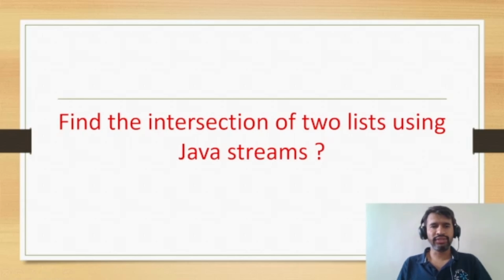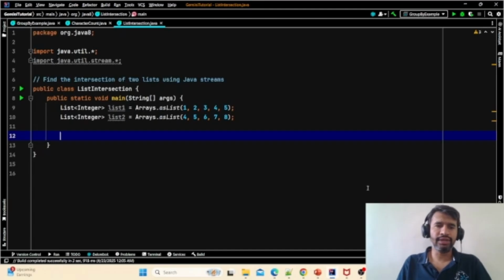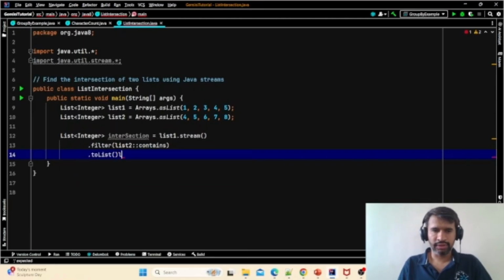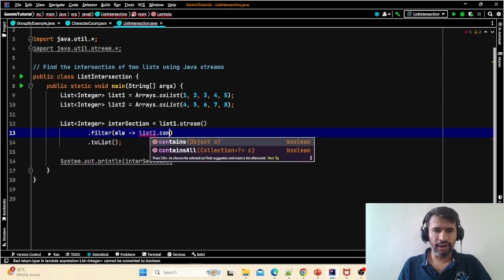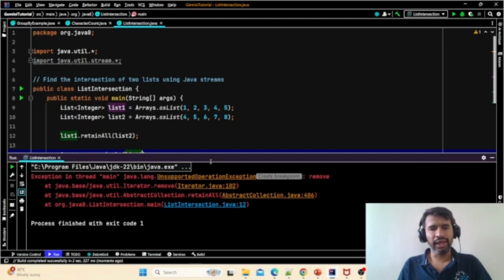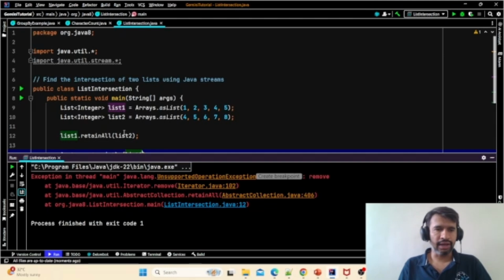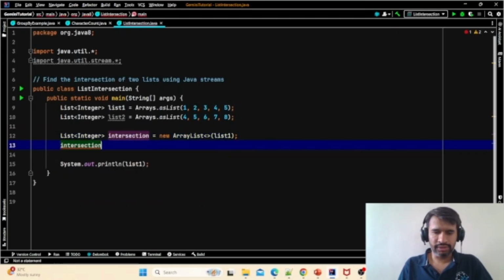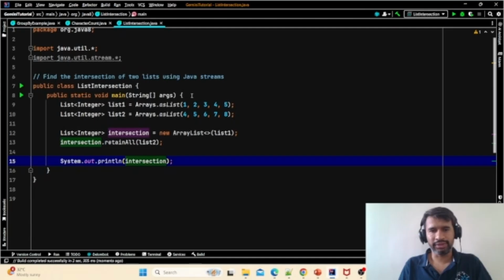Top 50+ Java Streams Coding Questions - Find the Intersection of Two Lists Using Java Streams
🔗 Find the Intersection of Two Lists Using Java Streams | Java 8 Stream API Tutorial 🔗

In this video, you'll learn how to find the intersection of two lists in Java using the powerful Java 8 Stream API. This means identifying common elements present in both lists — a key concept in data comparison, filtering, and solving coding problems efficiently.

Using methods like filter(), collect(), and functional operations, we’ll demonstrate how to write concise, readable, and modern Java code to perform list intersection without traditional loops.

🧠 What You’ll Learn:
✅ How to use filter() and contains() to compare lists
✅ How to find common elements between two collections
✅ Writing clean, functional Java code with streams
✅ Performance considerations when dealing with large lists
✅ How to handle duplicates and optimize intersections with sets

💡 Why This Is Important for Java Developers:
🔹 List intersection is a common requirement in real-world applications — such as finding shared users, permissions, IDs, or tags
🔹 Demonstrates practical use of Stream API filtering and collection
🔹 Helps you understand how to compare and merge data efficiently
🔹 Frequently asked in coding interviews to test your grasp of collections and stream operations

👨‍💻 Who Should Watch This Video:
✔️ Java developers dealing with data comparison and filtering
✔️ Anyone preparing for Java technical interviews
✔️ Developers looking to replace traditional loops with functional code
✔️ Anyone working with APIs, datasets, or merging information across services

📺 Watch This If You Want To:
🔹 Learn how to find common elements in two lists using streams
🔹 Replace verbose for-loops with modern Stream-based approaches
🔹 Understand the nuances of filtering, collecting, and transforming data in Java
🔹 Become more proficient with Java 8+ Stream API for everyday development tasks

💬 Have a question or want to see the difference between intersection and union?